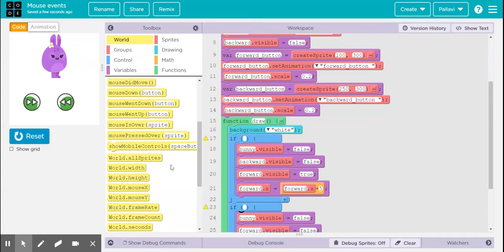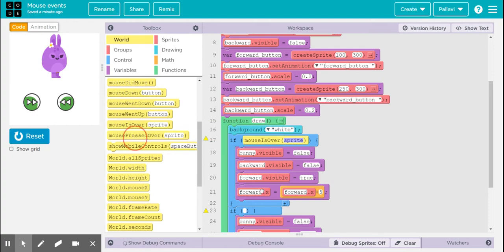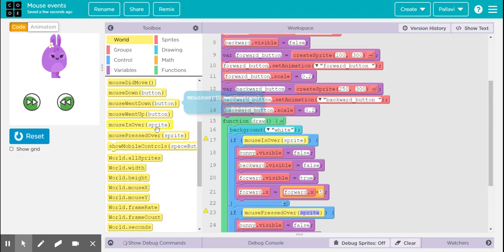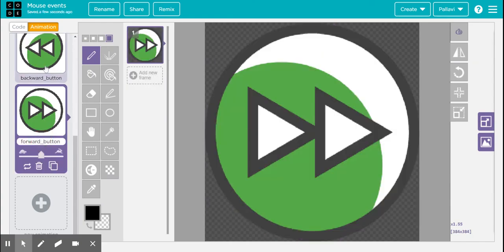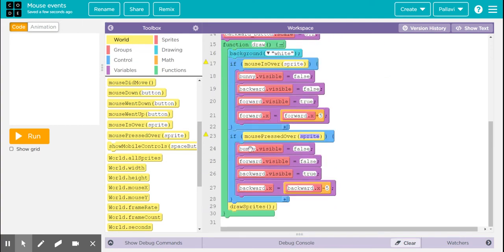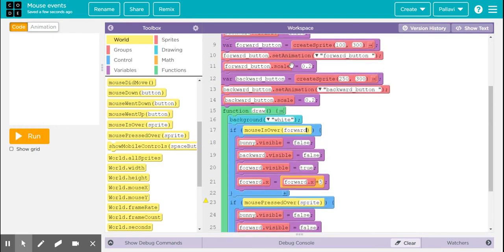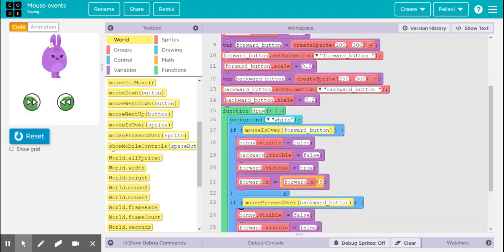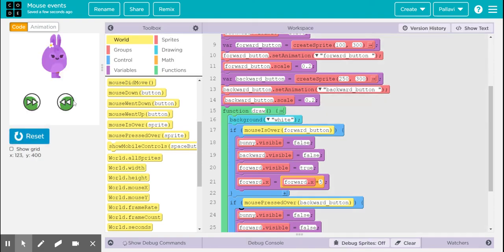Mouse events Part3 Game Lab